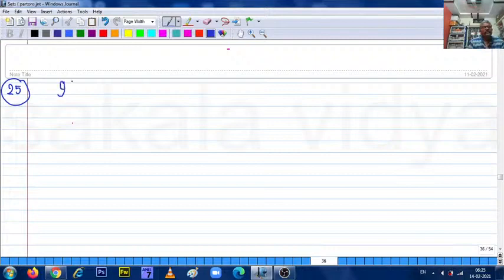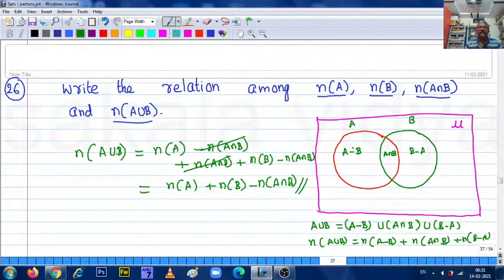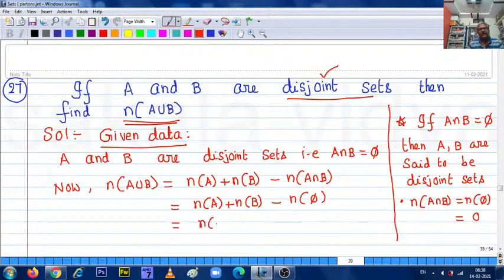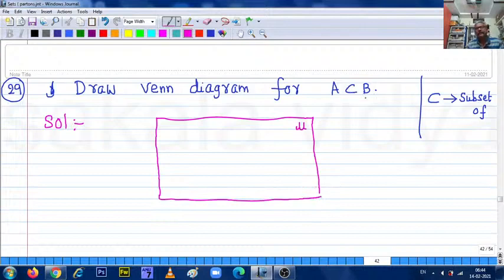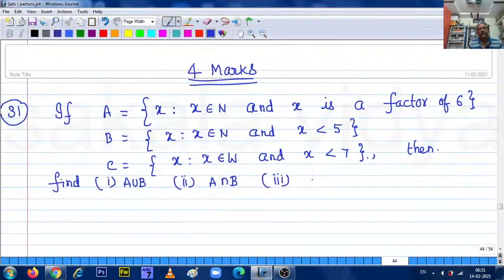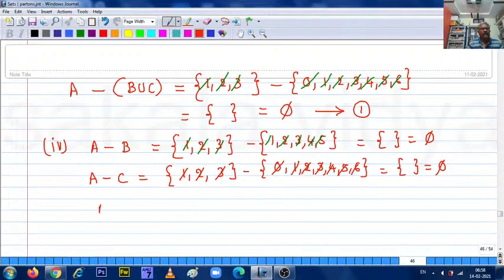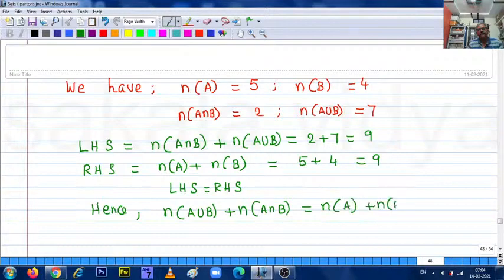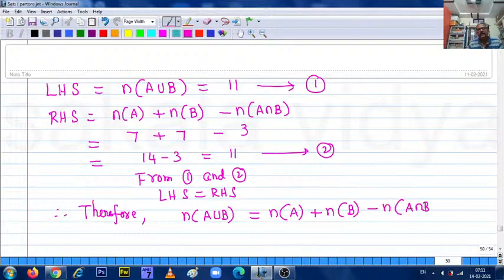10TH CLASS||SETS||PART03||PUBLIC EXAM2022 ||REVISION SERIES BY MURTHY ||AP/TS